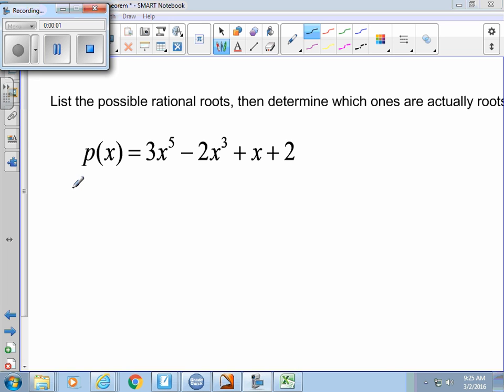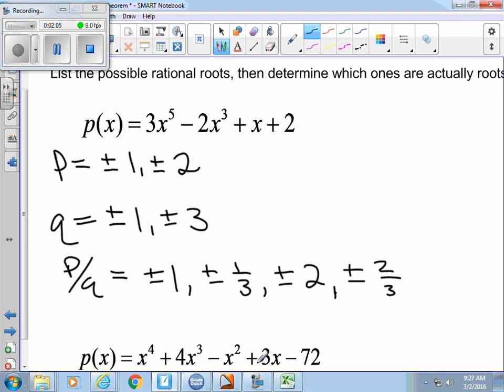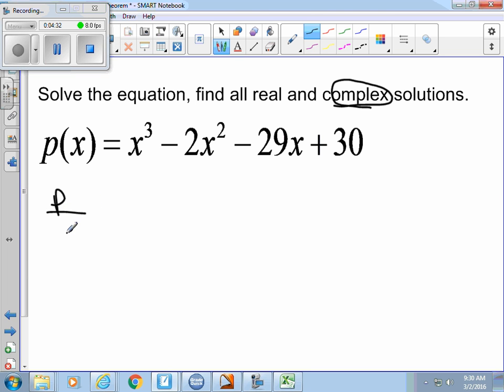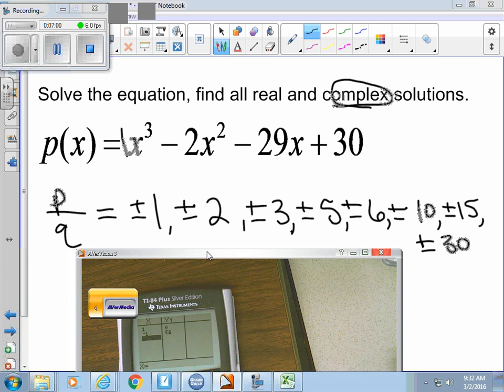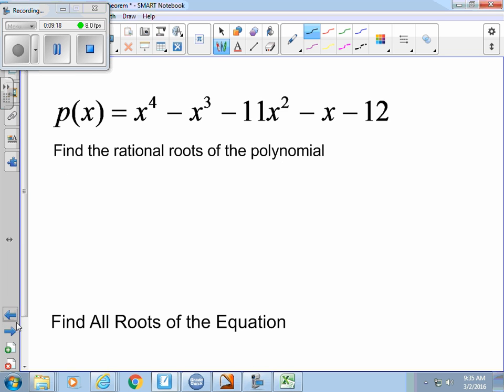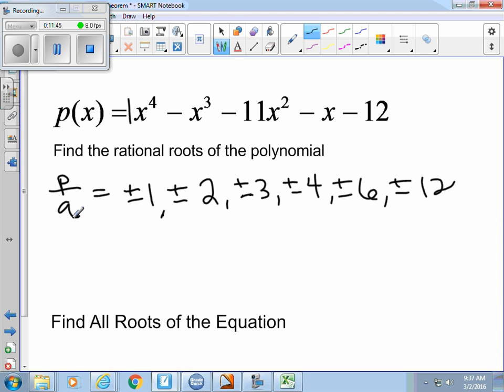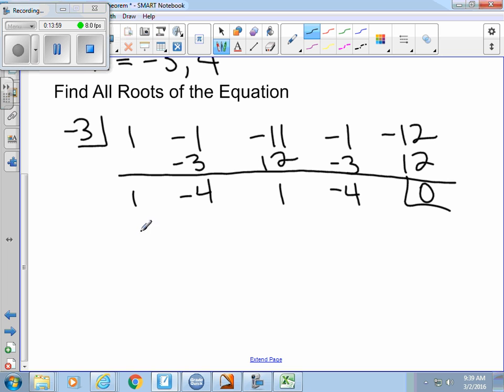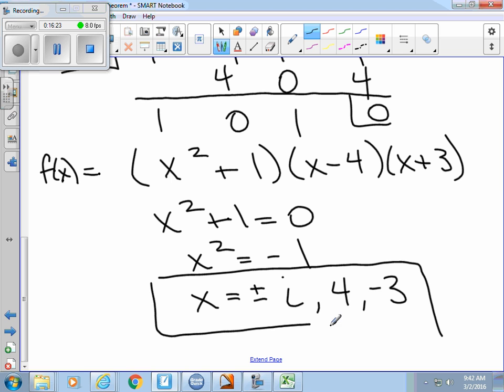March02 0943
Description